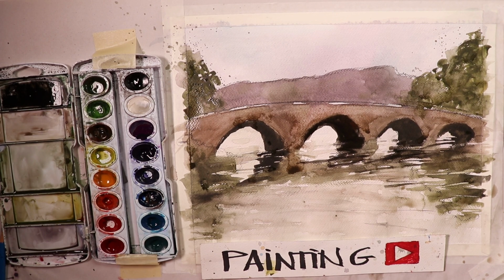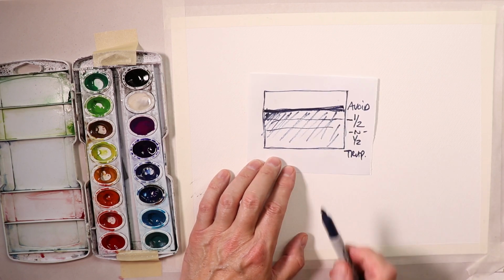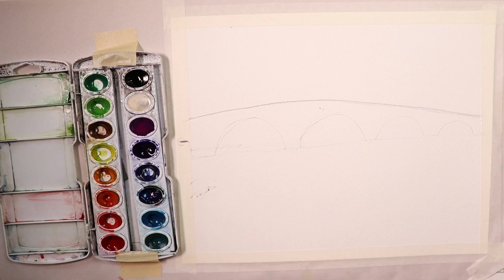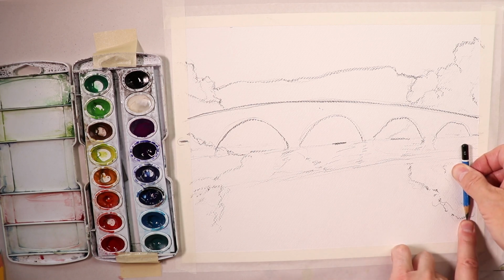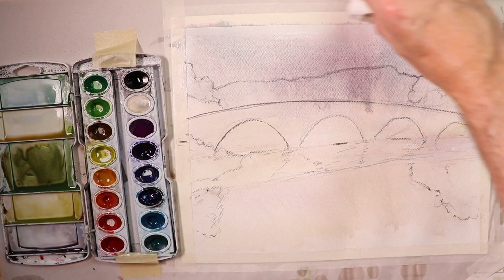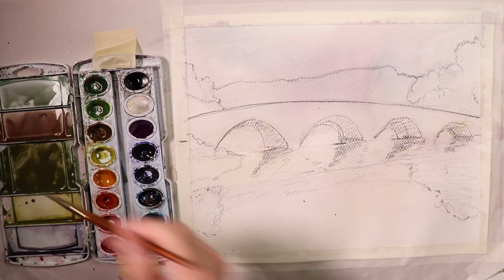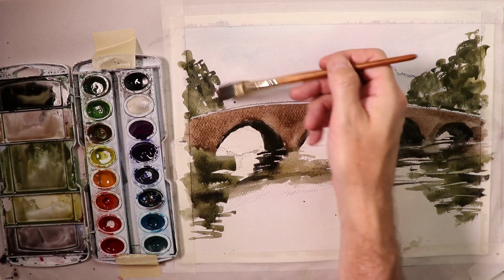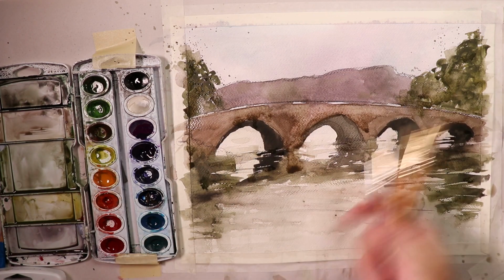EDWARD WESSON Style Watercolor Painting - with Professional Artist Chris Petri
Paint with us as we follow the Edward Wesson Style Techniques and Methods! Have fun and enjoy the process as we paint together! Happy Painting!